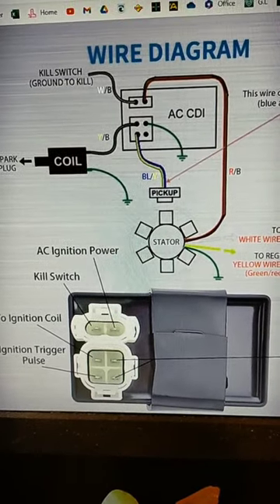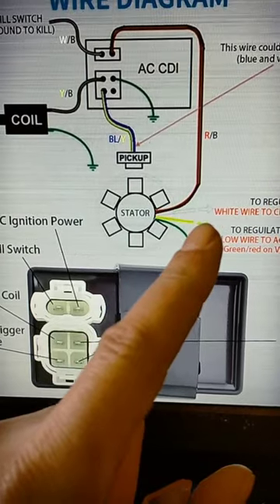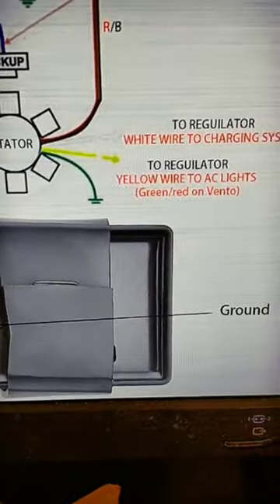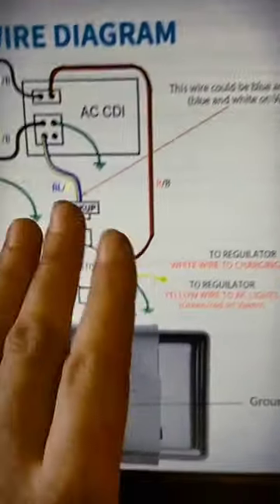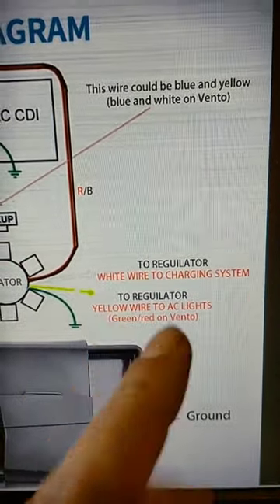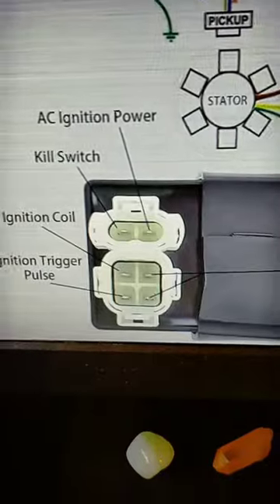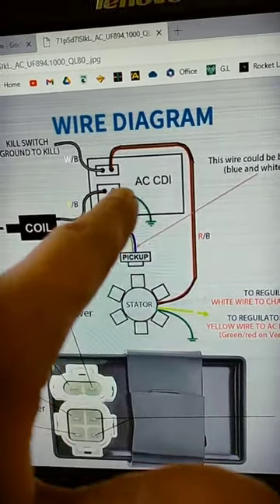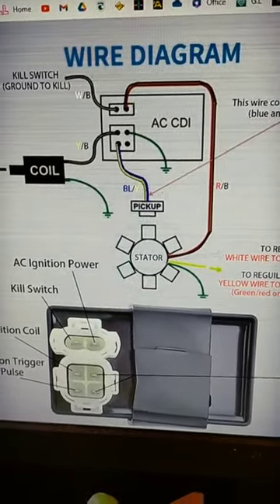How to re wire a Chinese moped properly (part 8). Correct wiring DIAGRAM found and explained Video!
A skill is the ability to make something happen with knowledge and ability you already have. Then complete the task by using knowledge you can find and applying your experience, skills and logic to the incomplete information.